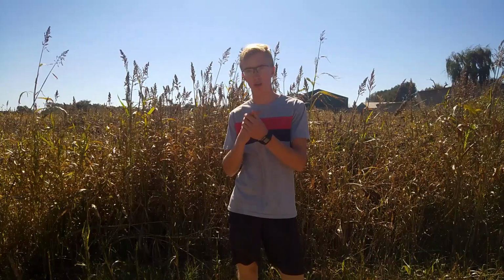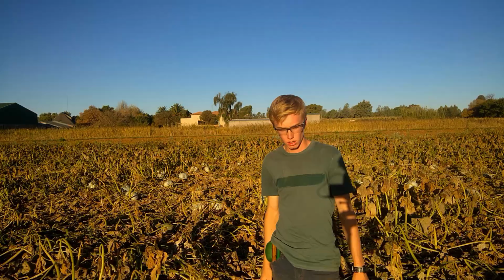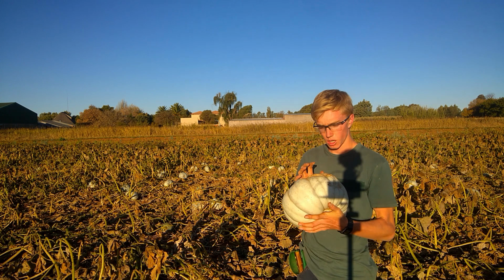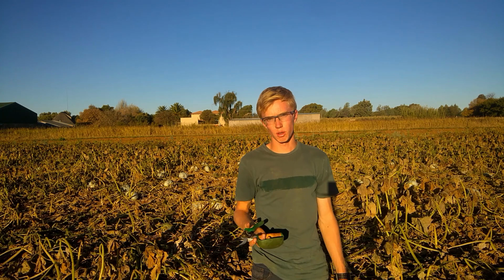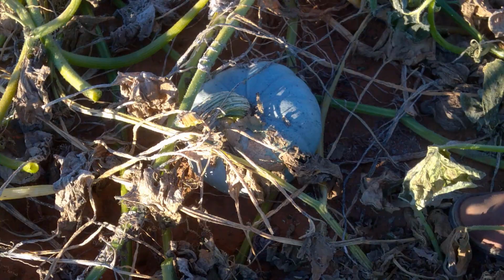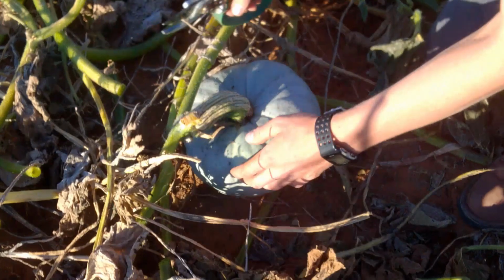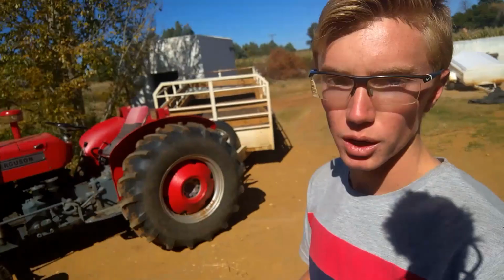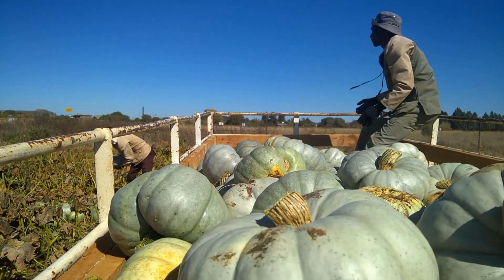How to harvest and store pumpkins| Harvesting pumpkins in South Africa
Hi guys. Welcome to this video where I am gone show you how to harvest or pick pumpkins and especially in South Africa. So I hope you enjoy this video on HOW TO HARVEST AND STORE PUMPKINS.

Farming.SA